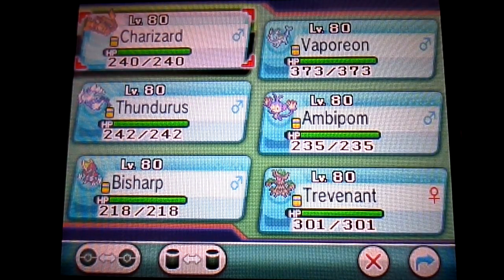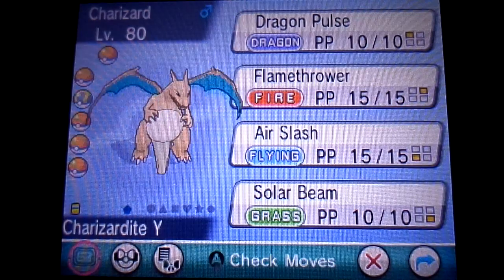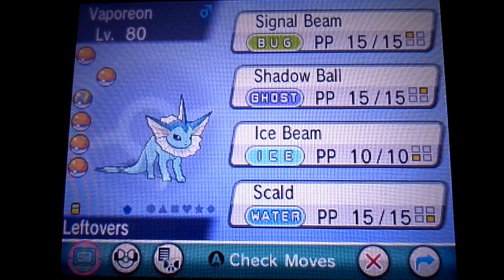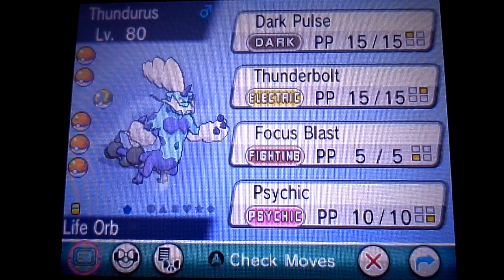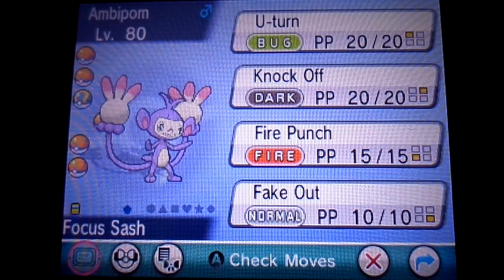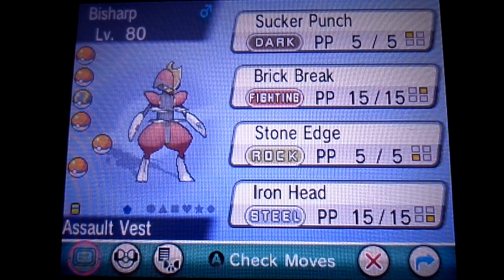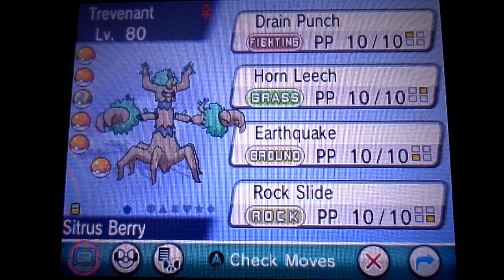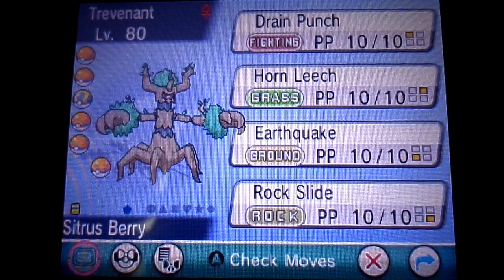Pokemon ORAS Team Strategy Guide: B-Nard's Second Team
An in depth look at the team I used in battles 15-26 of my Pokémon Omega Ruby and Alpha Sapphire Wifi battle series.